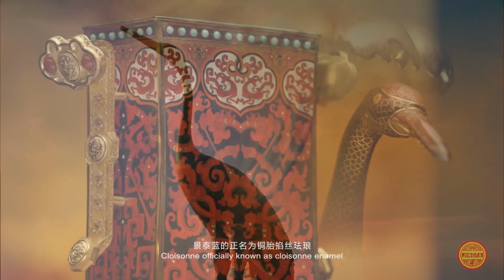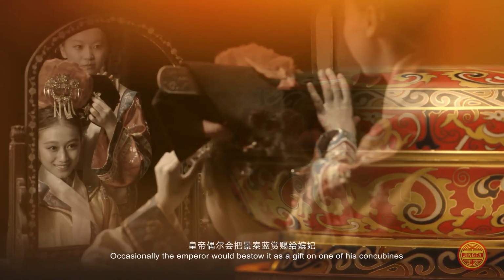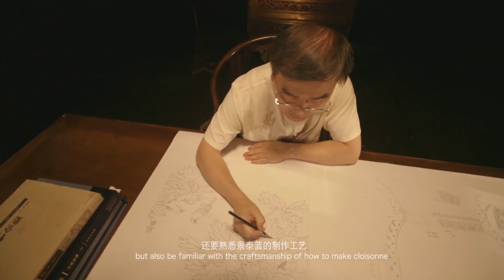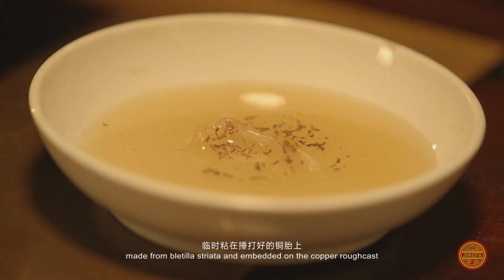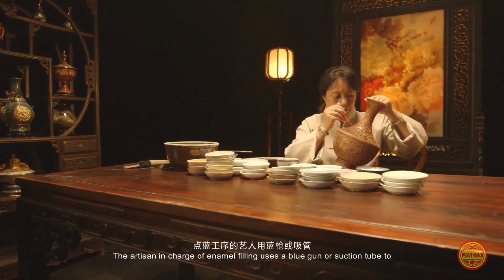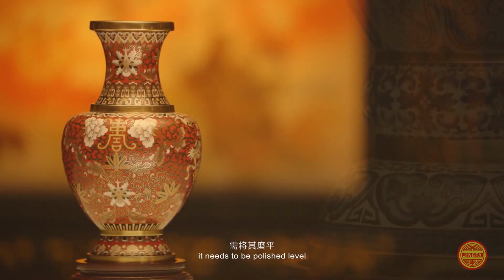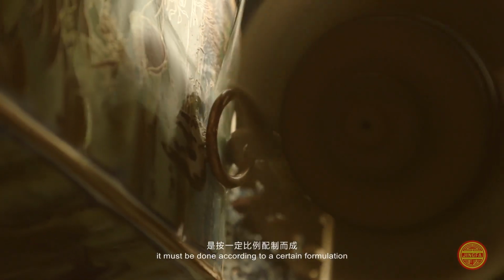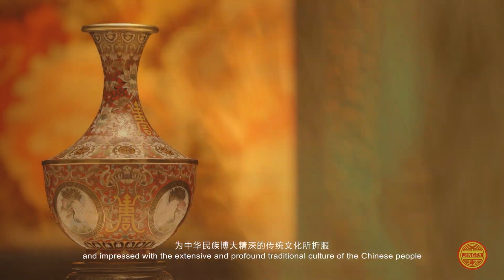Introduction to Cloisonne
Exquisite Chinese Handcrafted Artworks.